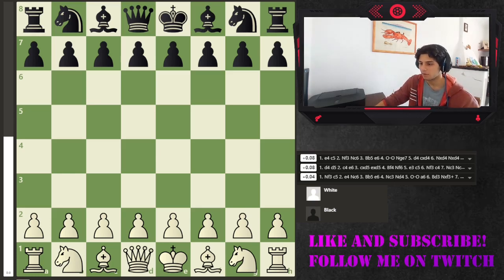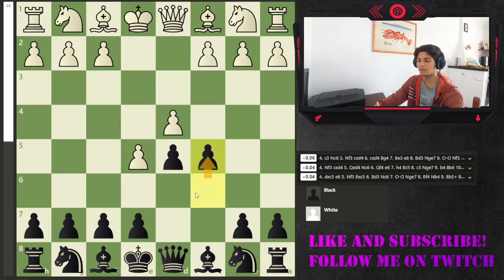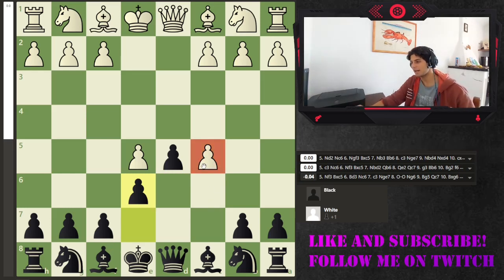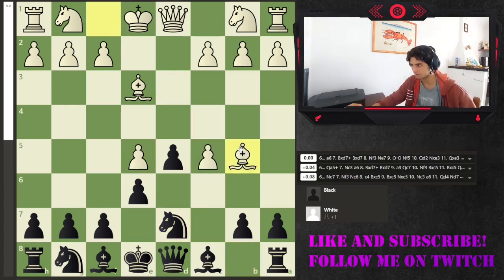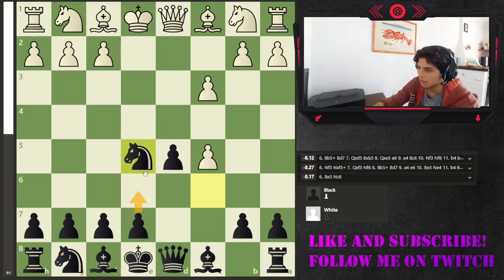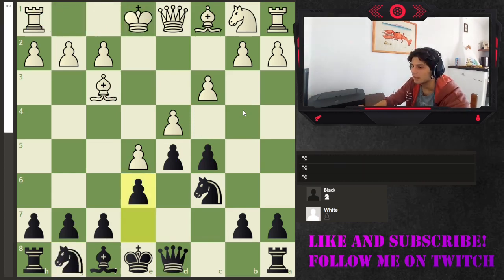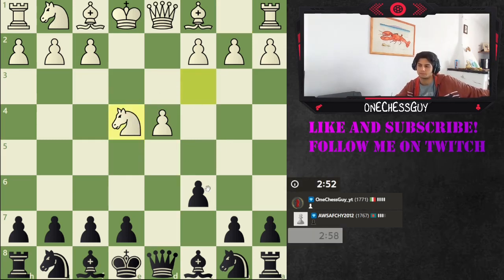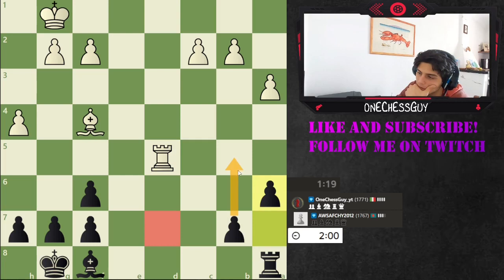Learn How To Play The Caro-Kann Defense: Advanced Variation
HI! I'm Onechessguy and I upload videos of my lives on Twitch where I'm on my road to become a GM! Enjoy.
Transcript